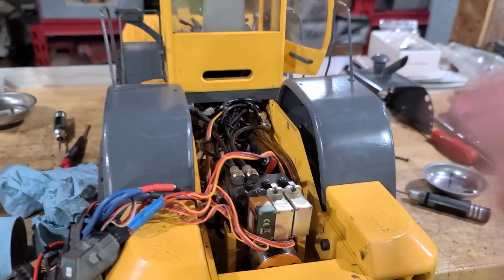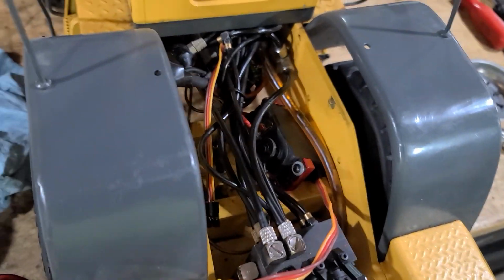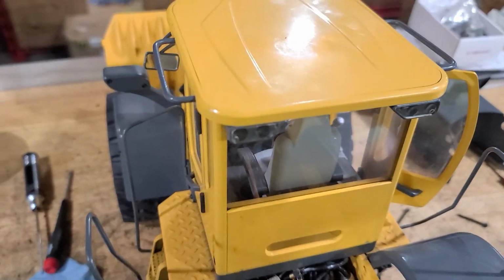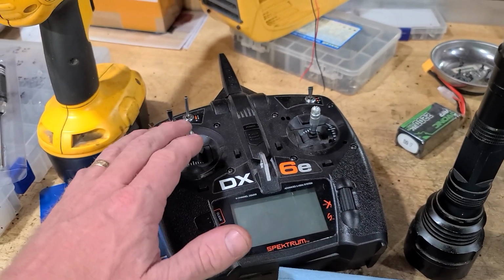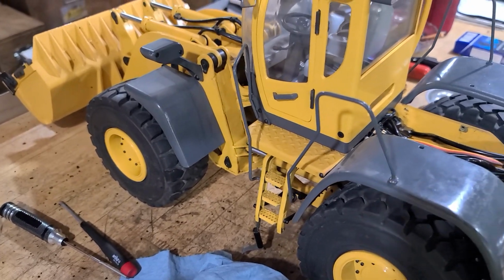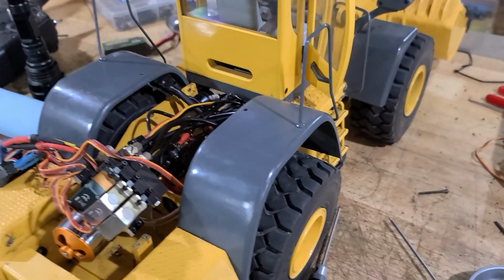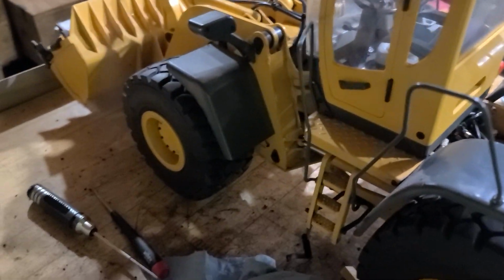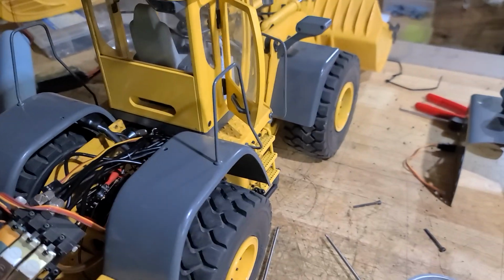Project JDM-88 870K Video What Did I Get Myself Into?